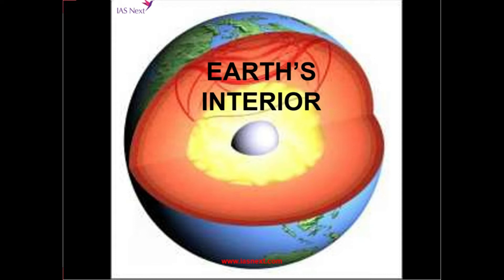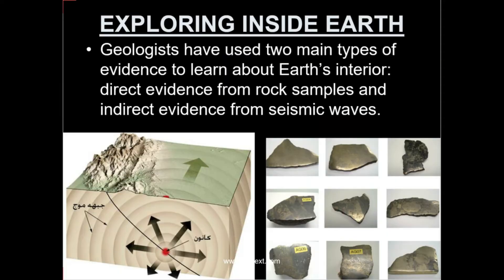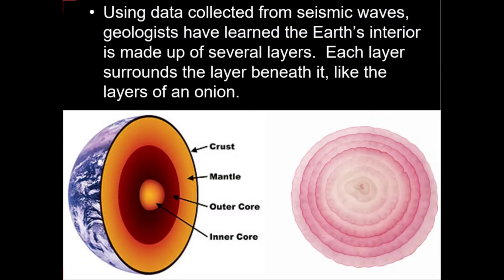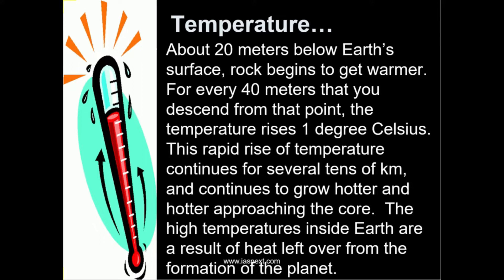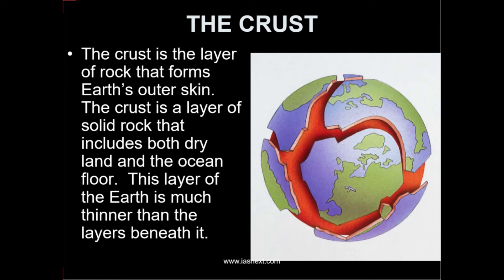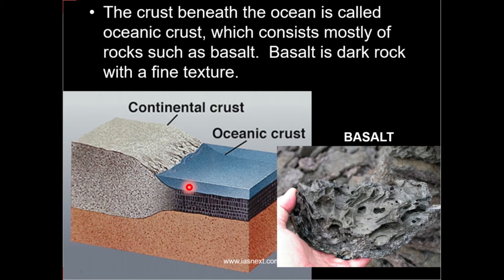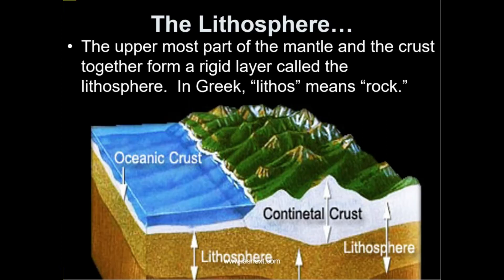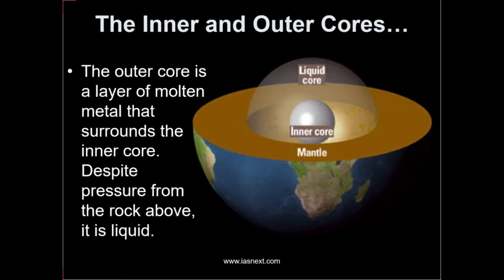Interior of the Earth Explained | Crust, Mantle, Core & Discontinuities | UPSC Geography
In this Video (geography section), we discuss the interior of the earth. Understanding the basic structure of earth is very important to learn higher concepts well. Also, the origin of many phenomena like earthquakes, volcanoes, tsunami etc are linked with the structure of earth’s interior.

It is not possible to know about the earth’s interior by direct observations because of the huge size and the changing nature of its interior composition.
It is an almost impossible distance for the humans to reach till the centre of the earth (The earth’s radius is 6,370 km).
Through mining and drilling operations we have been able to observe the earth’s interior directly only up to a depth of few kilometers.
The rapid increase in temperature below the earth’s surface is mainly responsible for setting a limit to direct observations inside the earth.
But still, through some direct and indirect sources, the scientists have a fair idea about how the earth’s interior look like.

👉 Don’t miss this video if you are preparing for UPSC, State PCS, or other competitive exams.